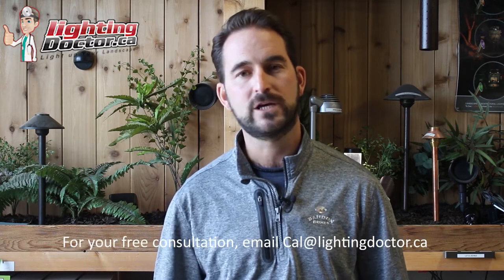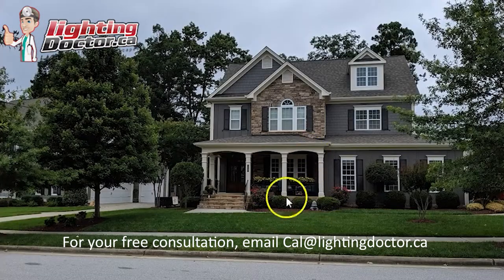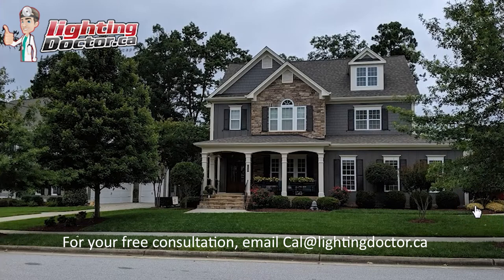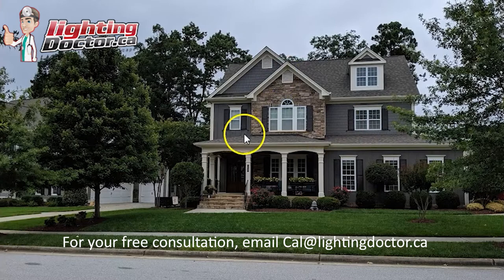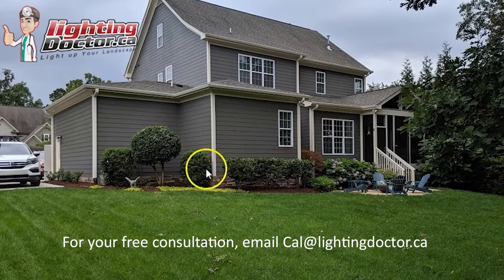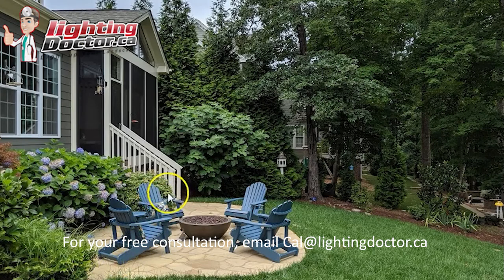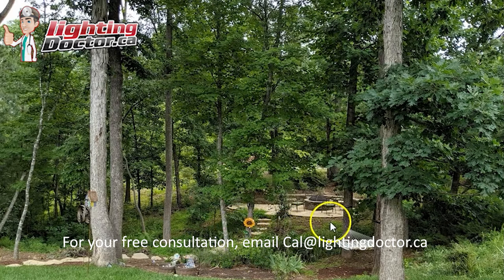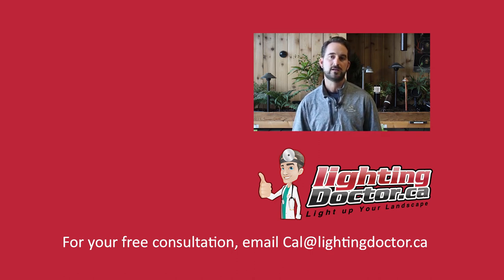How to Install Landscape Lighting - Porch Lighting Ideas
- In this video I will show some simple landscape lighting ideas for making your front porch more inviting.